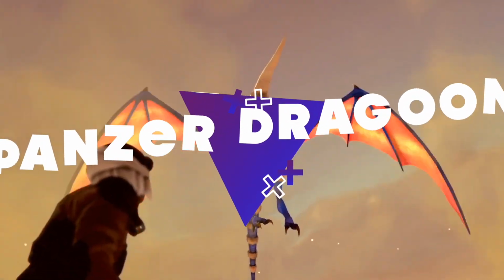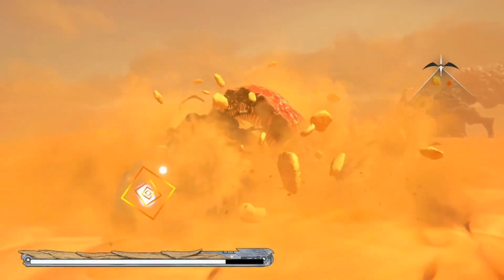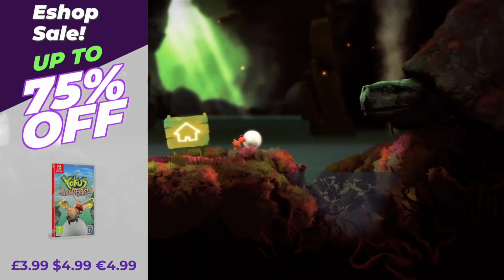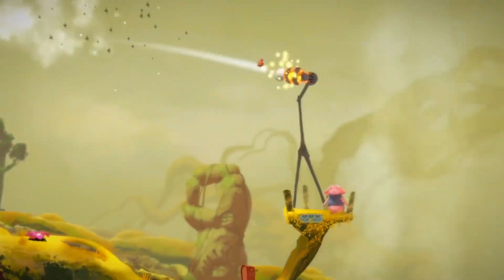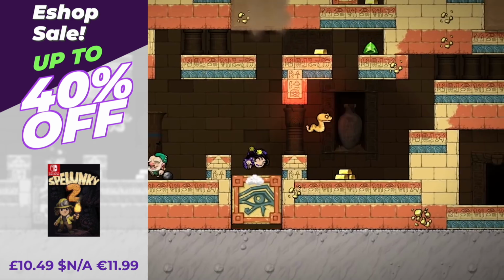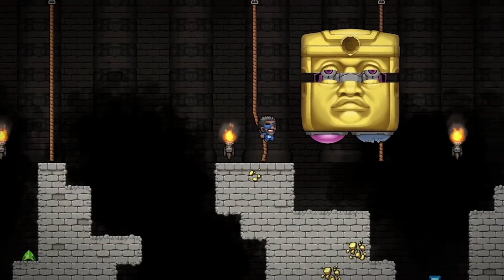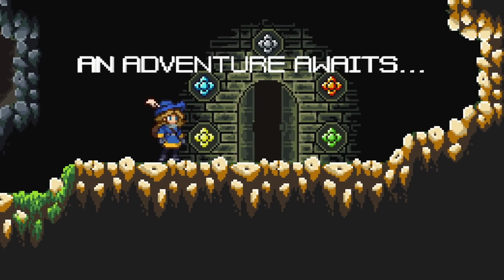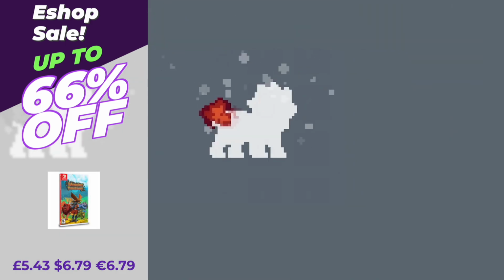OUR TOP 10 NINTENDO SWITCH ESHOP GAMES ON SALE RIGHT NOW!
Our Top 10 Nintendo Switch eShop games on Sale Right Now! The Nintendo Switch eShop has a bunch of games on sale at all times - this week we highlight our top 10 games across the EU, UK and US eShops with bargains on offer.